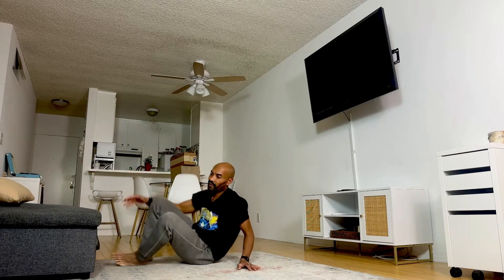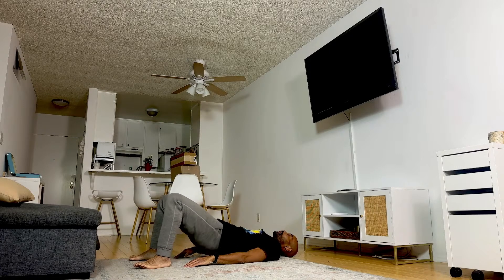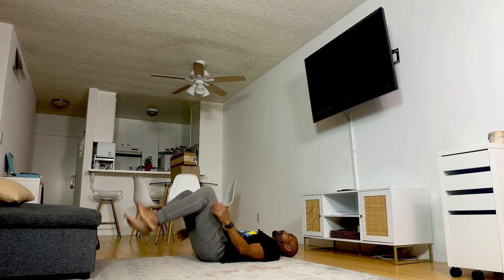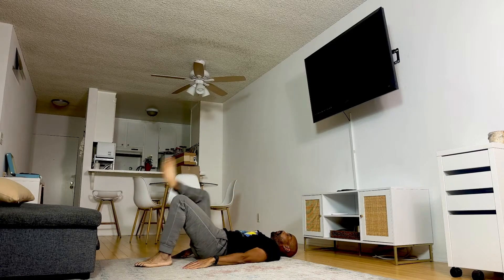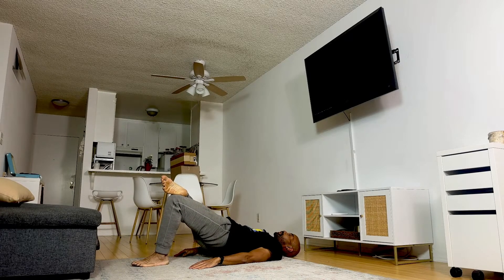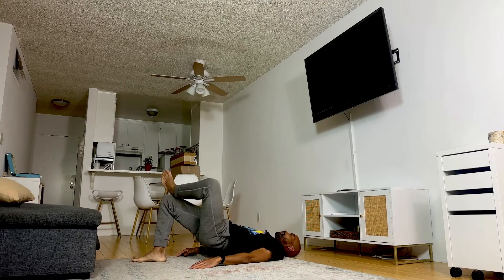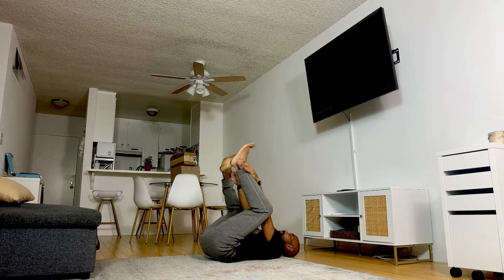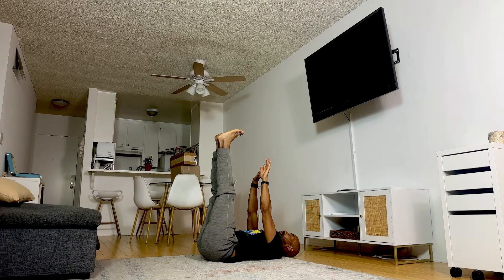Yoga Workout + Breathwork Meditation Workshop 12.27.2023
Watch this Powerful workout used to optimize Your Longevity + Body + Mind in under an hour at home.  We combine  Yoga Workouts + Breathwork Meditations to achieve our goals.    Find some space and follow along!